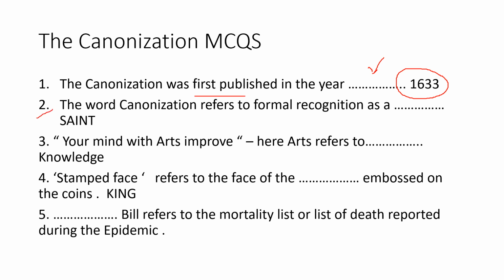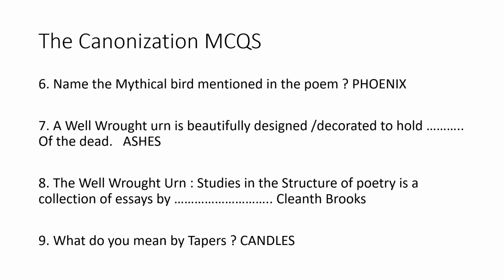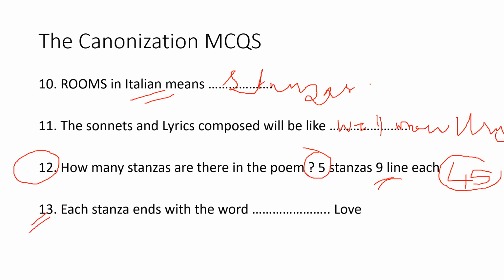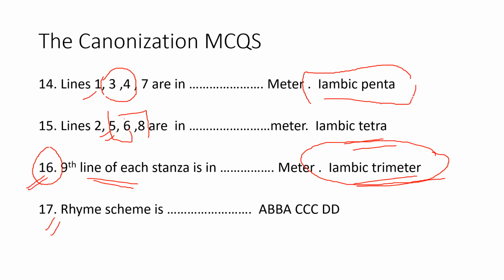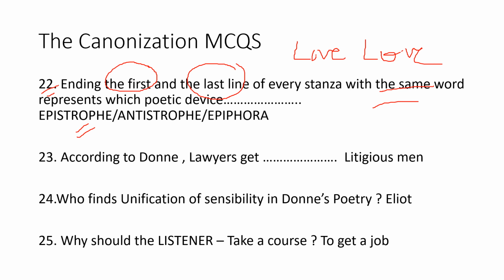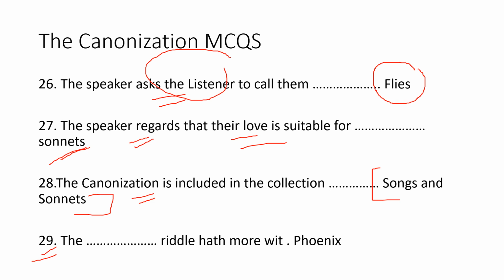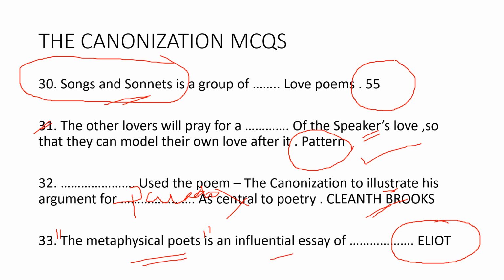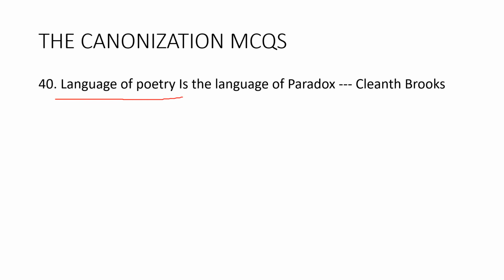THE CANONIZATION JOHN DONNE MCQ VHSE ENGLISH / KV /NVS /TGT PGT / HSST ENGLISH /NET/SET /KTET CAT 3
The video includes 40  MCQS  of the Poem The Canonization By John Donne.